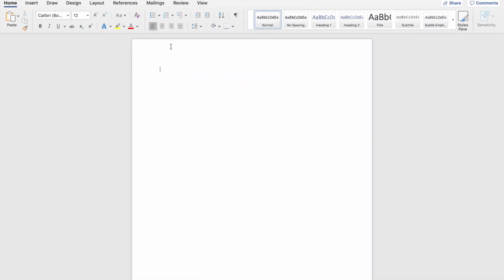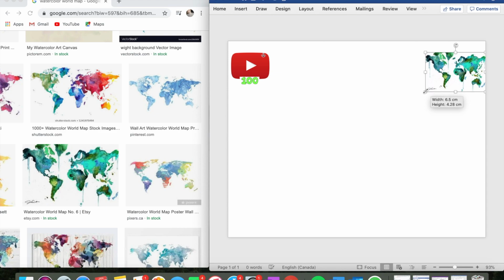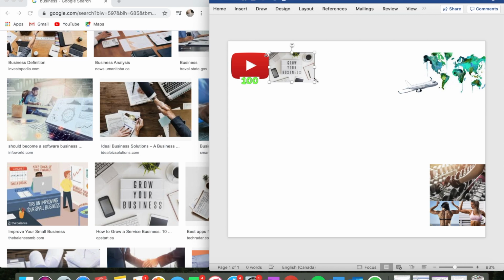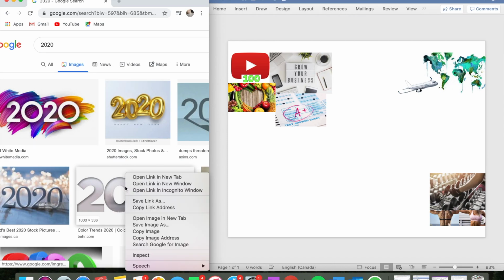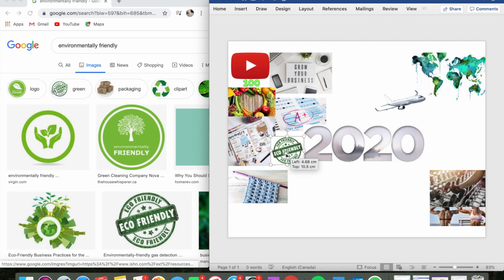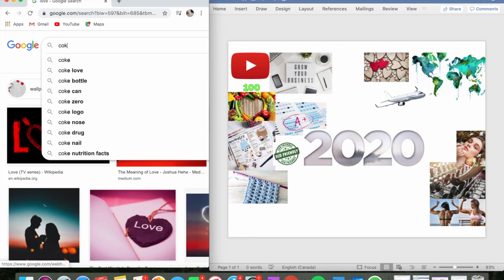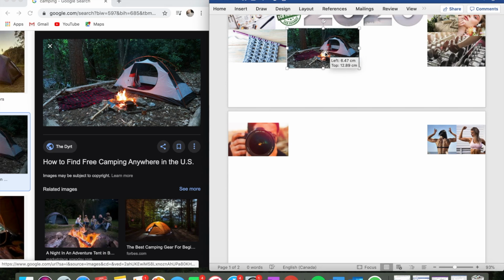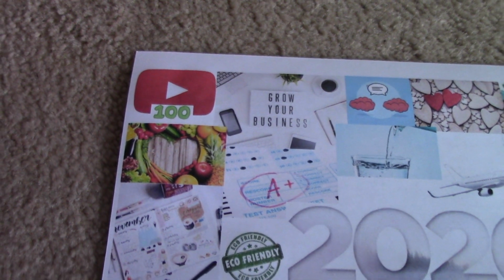2020 Dream Board | Luna Montana Inspired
Luna Montana inspired me to make my own digital dream board for 2020. This consists of my goals and dreams for this year!